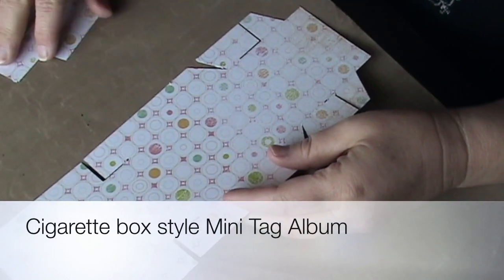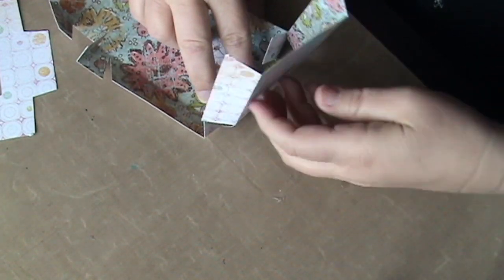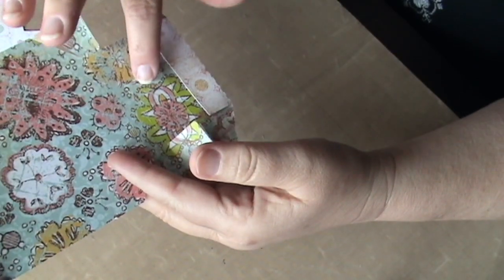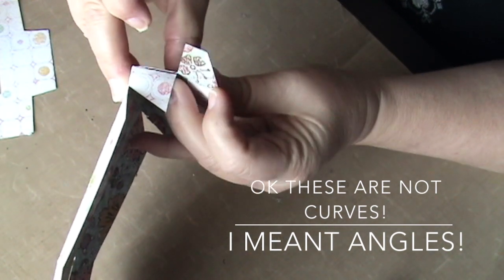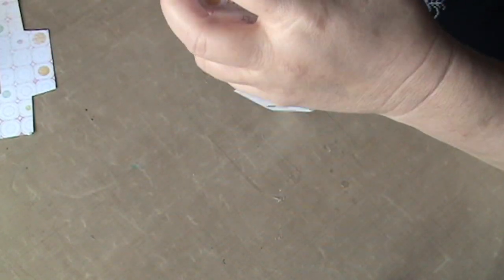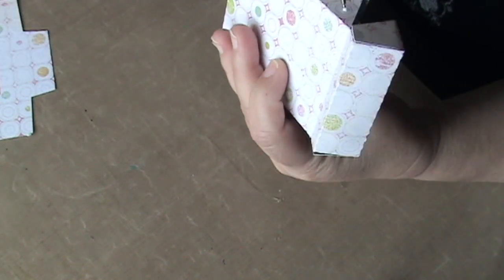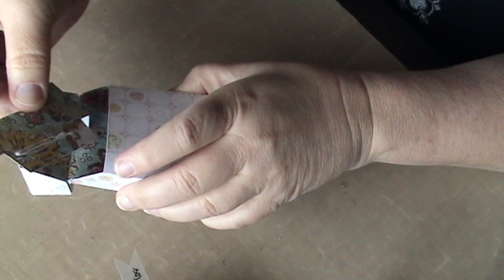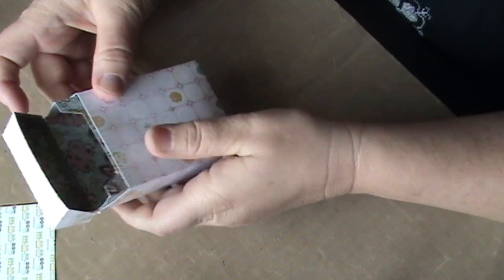Cigarette style box mini tag album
how to put together the cigarette box mini album. :) THIS IS A SILHOUETTE FILE!